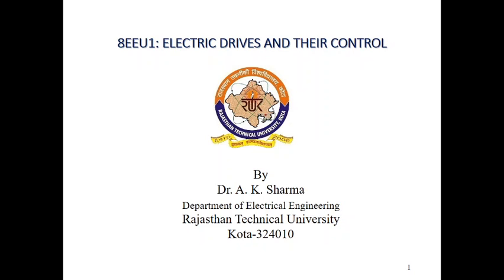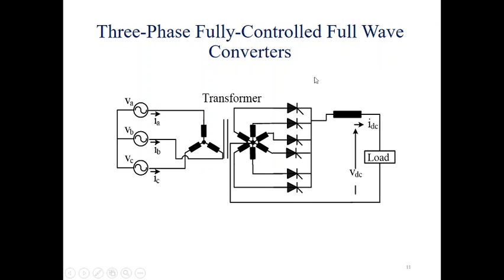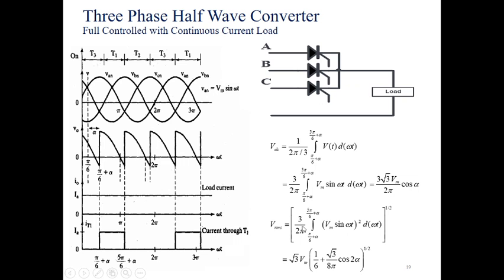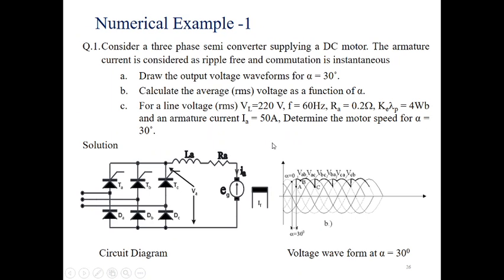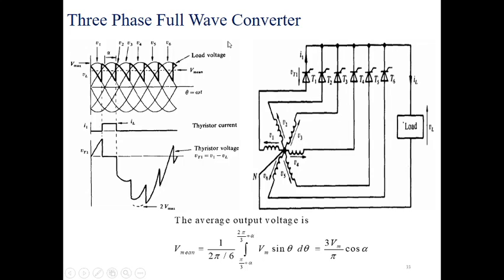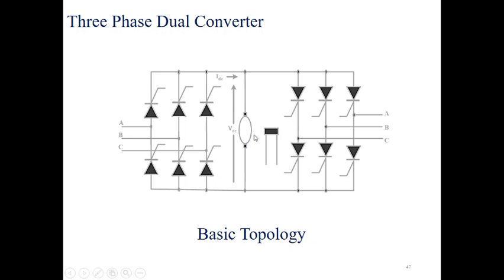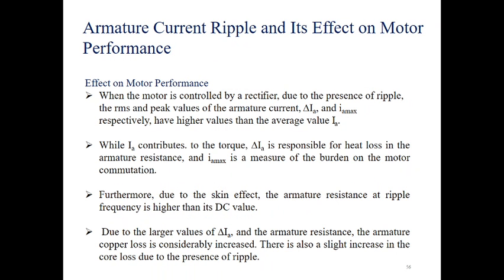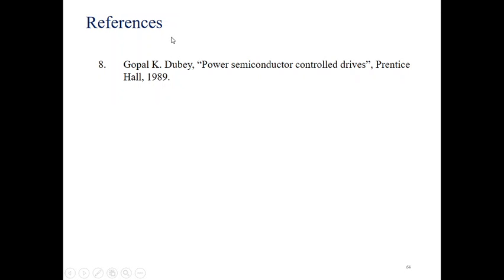DC Drives Speed Control 3 Ph Rectifiers By Dr. A.K. Sharma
DC Drives Speed Control 3 Ph Rectifiers